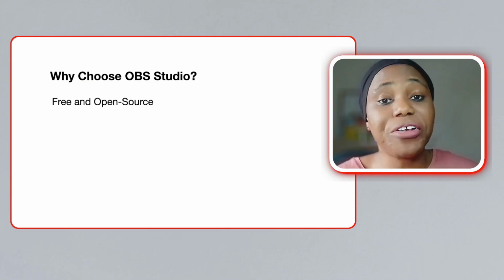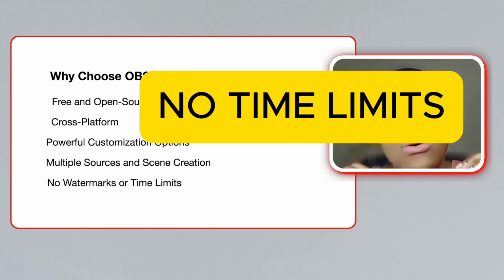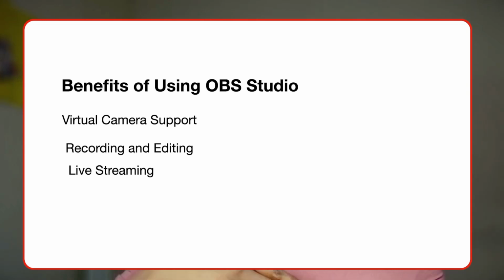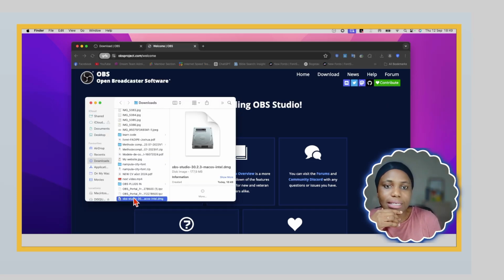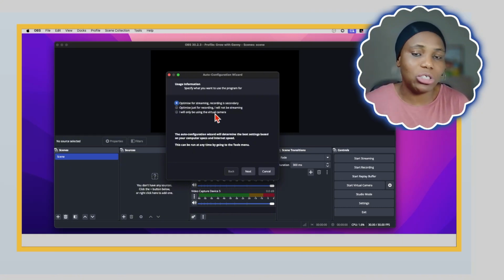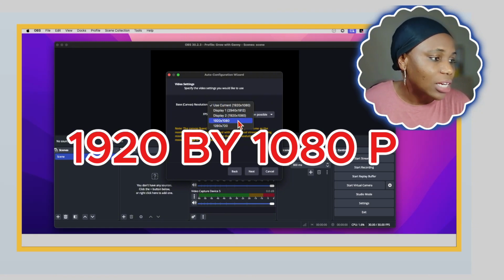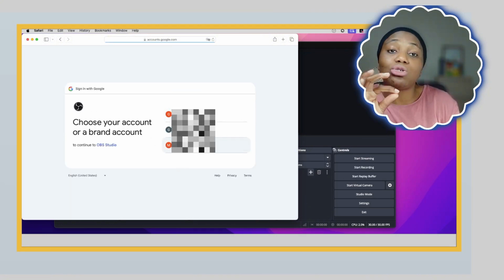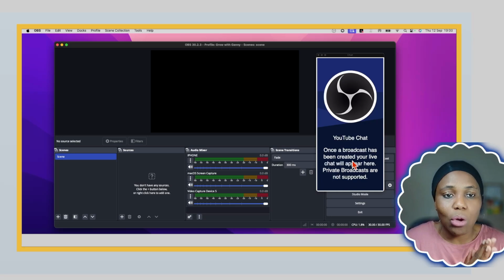Why I Choose OBS Over Others Streaming Software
😁In this video, you’re going to find out why OBS ( Open Broadcaster Software)  is important and the benefits of using it for your recording and Live Streaming

OBS studio is a free application for Windows PC, Mac and Linux for video recording and live streaming.

You can record you screen, game play, web cam and you can stream to YouTube, Twitch, Facebook and pretty much any streaming platform.

And OBS Studio has a ton of advance options and I’ll cover the most important ones in this video as well.

I’ll share some resources as well to make your steam or video capture more professional.

To start using OBS Studio, make sure to download the official app for PC, Mac or Linux.

Chapters
00:00 - Intro
00:33 - What is OBS Studio
00:47 - Why Choose OBS Studio
02:27 - Benefits Of Using OBS Studio
04:06 - How To Download & Insall OBS Studio